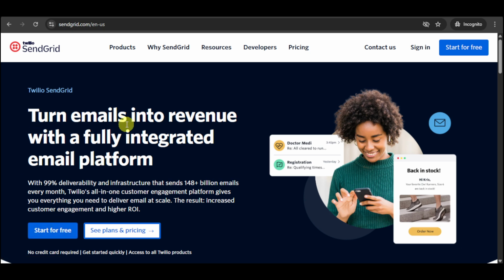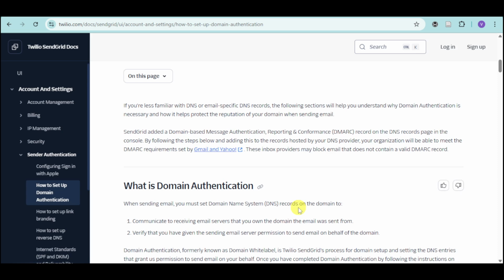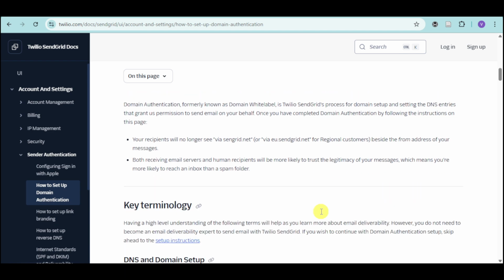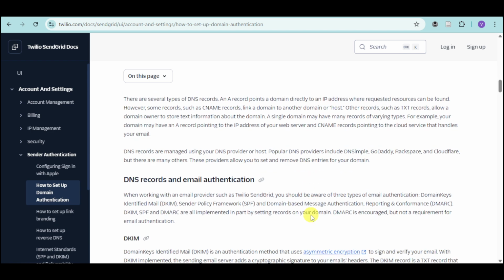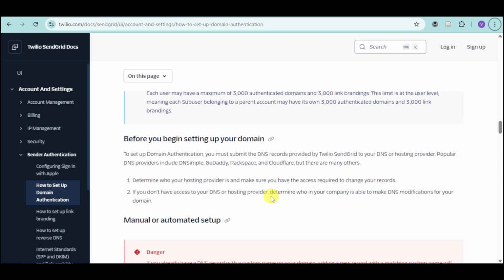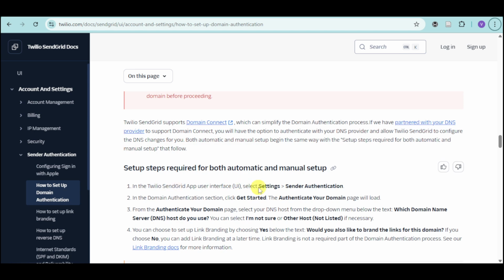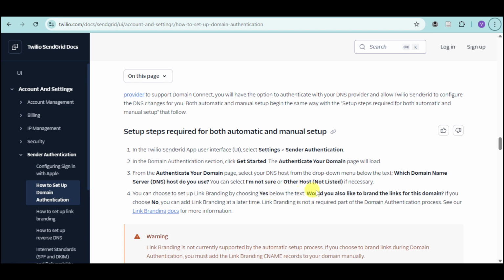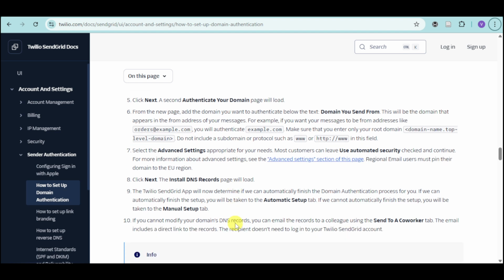How to Authenticate Your Domain on SendGrid 2025 (Detailed Guide)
Want to improve your email deliverability and sender reputation? In this tutorial, I’ll show you step by step how to authenticate your domain on SendGrid. Domain authentication ensures your emails are trusted, less likely to land in spam, and properly aligned with your brand.

In this video, you’ll learn:

How to add and authenticate your domain in SendGrid

How to configure DNS records (SPF, DKIM, and DMARC)

Tips to verify your setup and boost email performance

By the end, you’ll know exactly how to authenticate your domain in SendGrid for reliable and professional email sending.